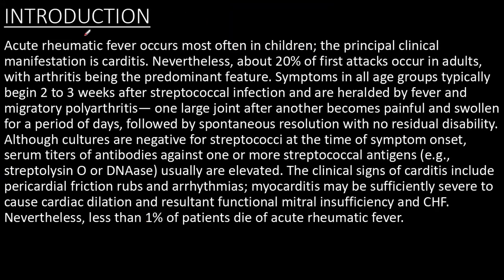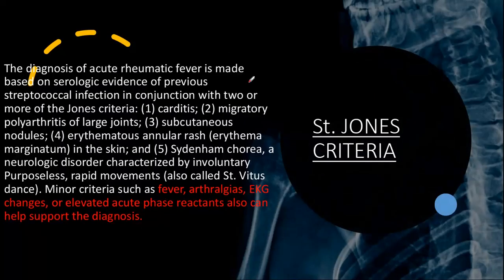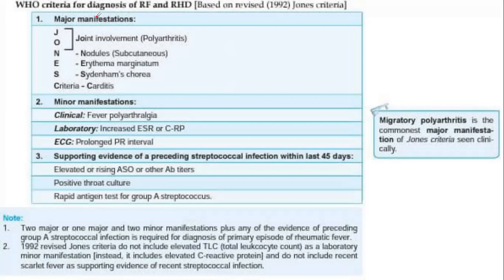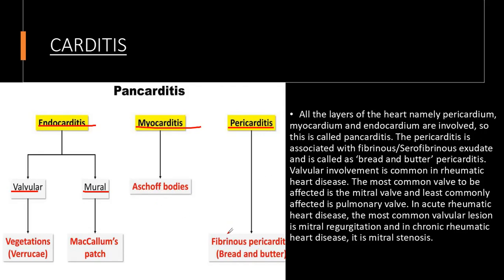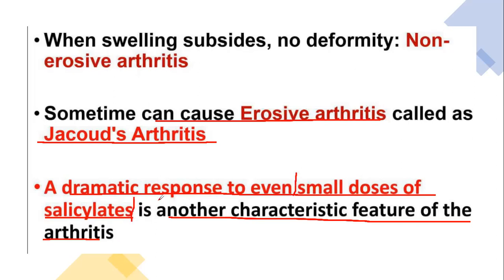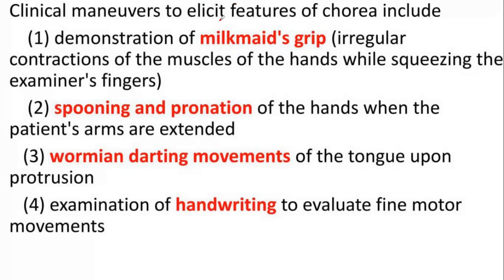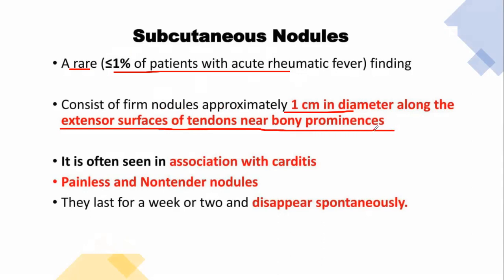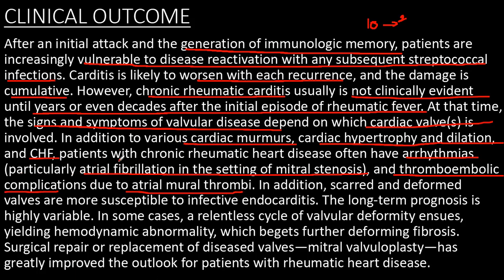REVISED JONES CRITERIA OF DIAGNOSIS OF ACUTE RHEUMATIC FEVER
MAJOR CRITERIA
MINOR CRITERIA